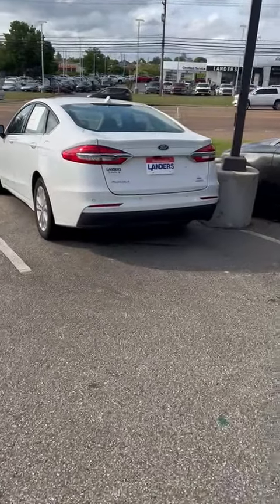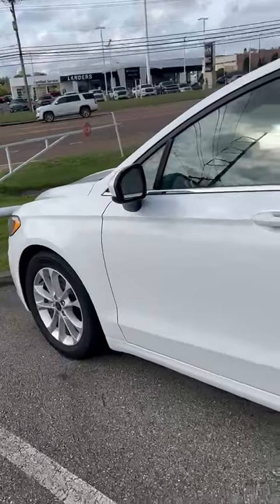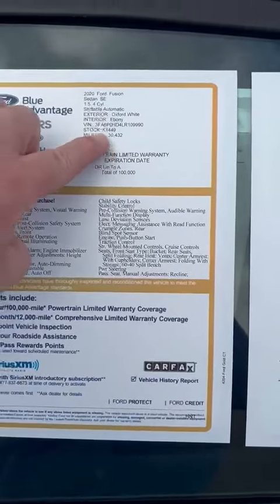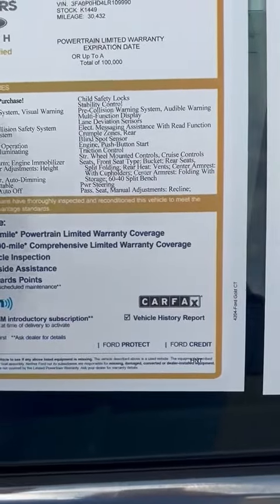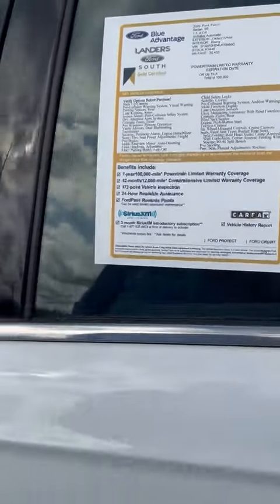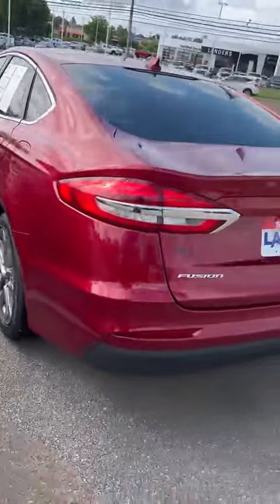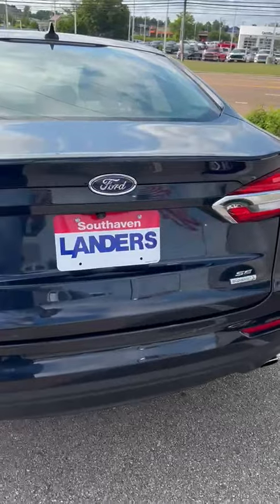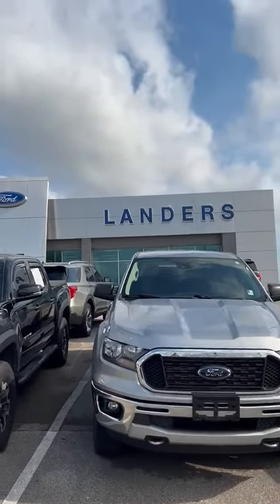Mike McKinney 5-26-22 #2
We have 4 Gold Certified preowned Ford Fusions in stock today! Get one while you can! If it doesn't say Landers, you paid too much!

Landers Ford South is proud to be a premier Ford dealership in the MidSouth! Landers Ford South is a leader in new Ford sales and customer satisfaction.